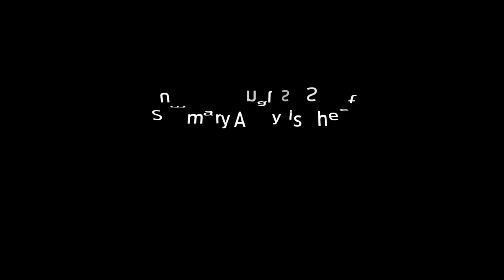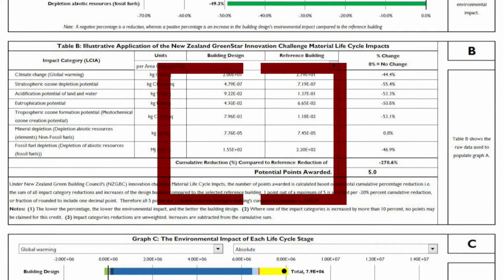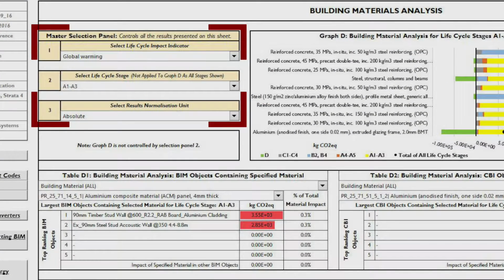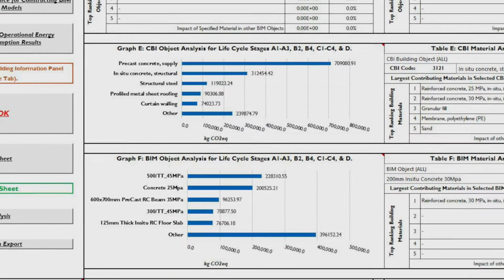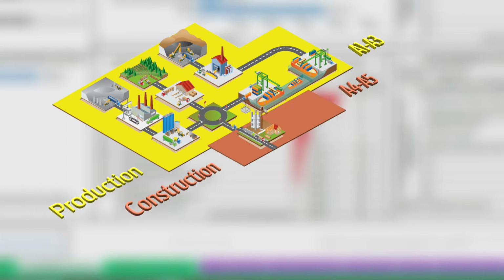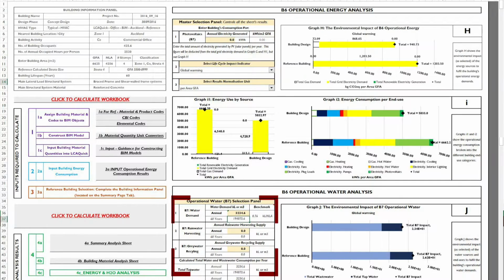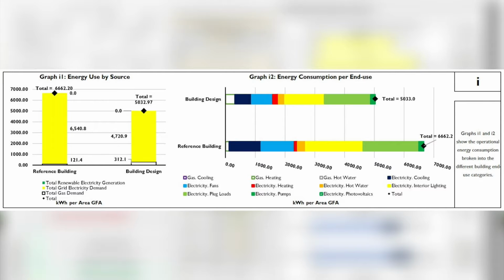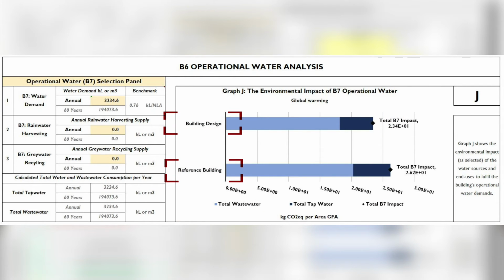BRANZ ScienceTalk: Results Analysis (2016)